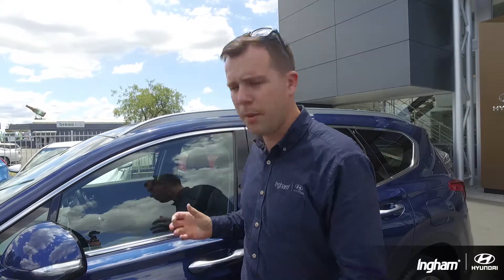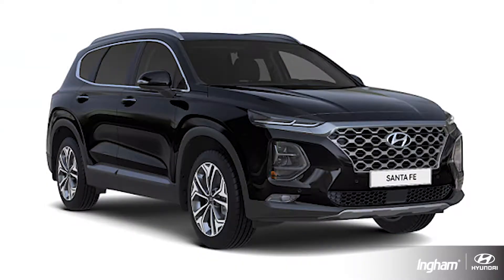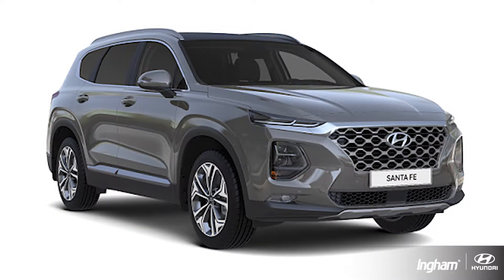All-new Hyundai Santa Fe: New Colour Range | Nick Drysdale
The All-new Santa Fe comes with a sweet colour range to suit everyone's style!

View Nick's top 20 features of the all-new Hyundai Santa Fe TM